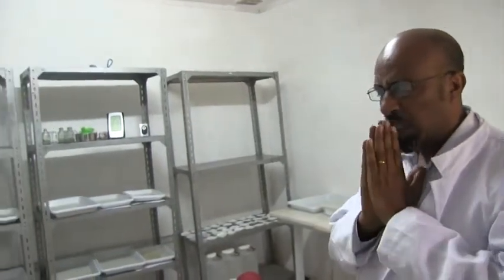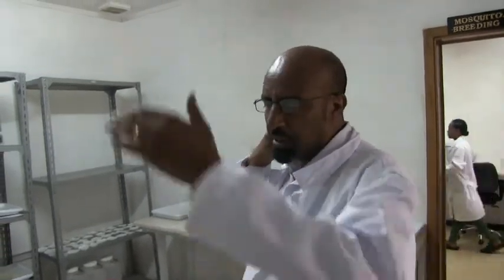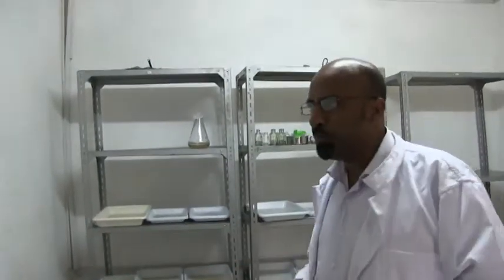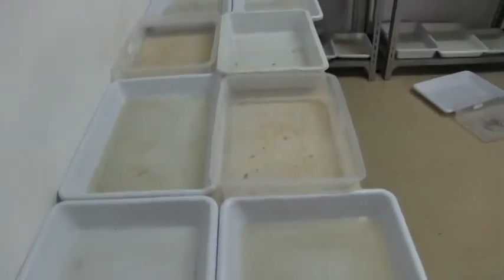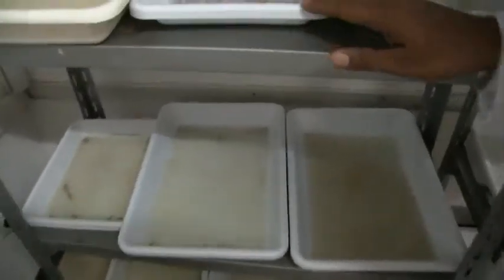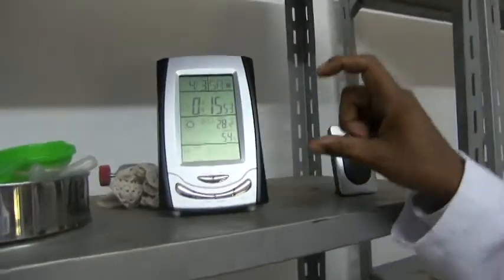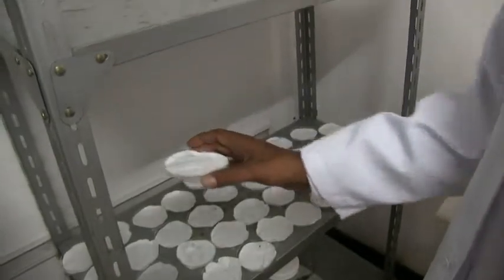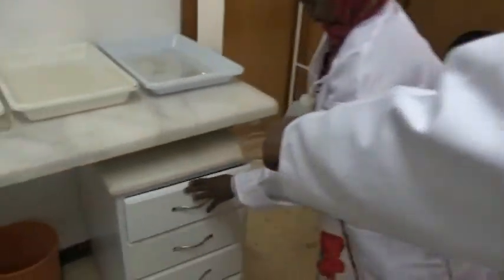Gilgel Gibe research station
Gilgel Gibe Field research station-Jimma University 06/25/15